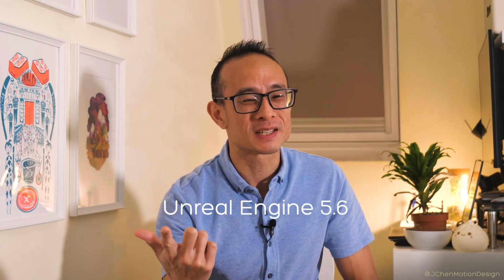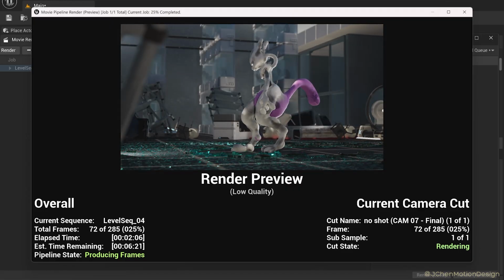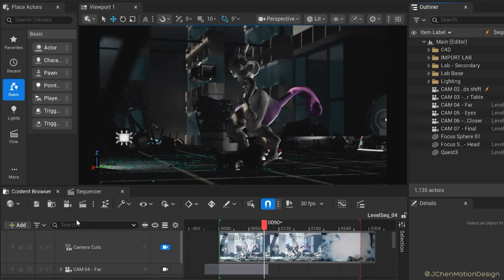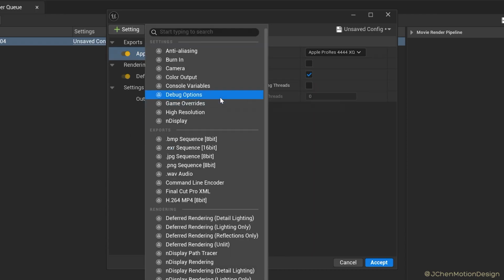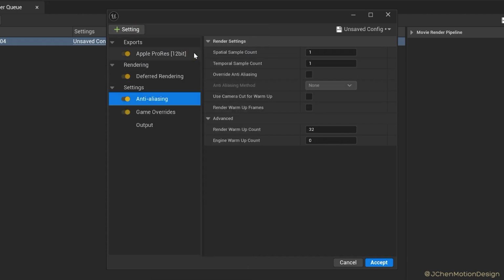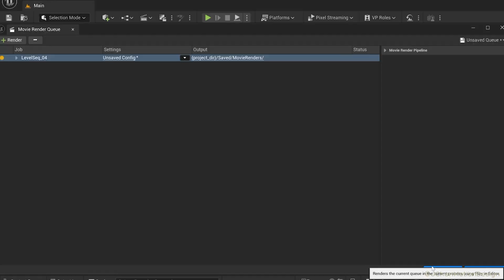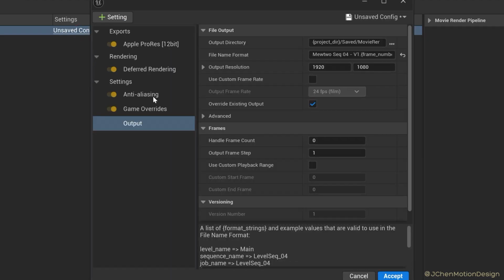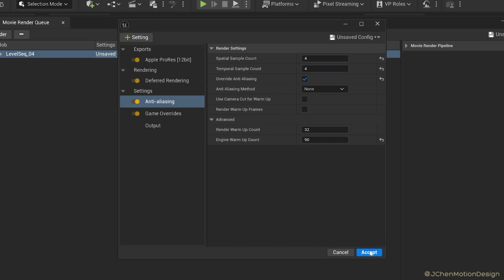Unreal Engine 5.6 Rendering Fix: Flickering & Delayed Object Loading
Are your Unreal Engine 5.6 renders showing delayed object loading or flickering?
This tutorial walks through step-by-step fixes to stabilise rendering.

Chapters:
00:00 - Intro
00:03 - Issue 1 -  The delayed object appearance
00:20 - The Fix

00:53 - Issue 2 - Flickering
00:56 - The Fix

01:21 - Side by side results

I wanted to share the fixes that worked for me that I stumbled upon with this short animation of Mewtwo I sculpted in Shapelab Lite on Meta Quest 3.

If you’re using Sequencer and Movie Render Queue, this tutorial walks through the exact settings I used to get clean, reliable exports.

I'm hoping sharing this will save others in the Unreal community the headaches I was having in this and save time with your own cinematic rendering.

🔧 Covered in this video:
• Engine Warm-Up Count for delayed object loading
• Anti-Aliasing overrides to fix flickering
• And a few other personal export choices